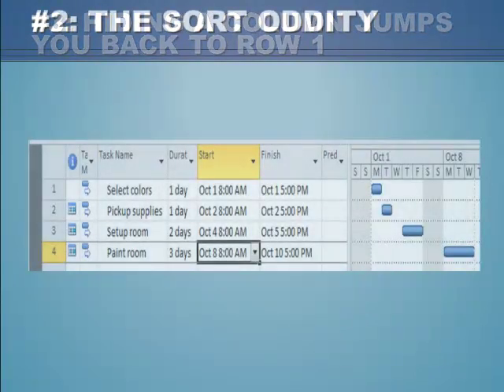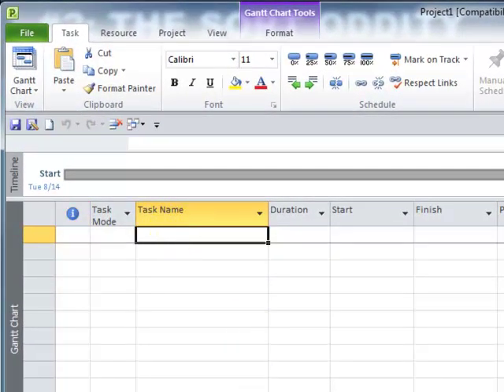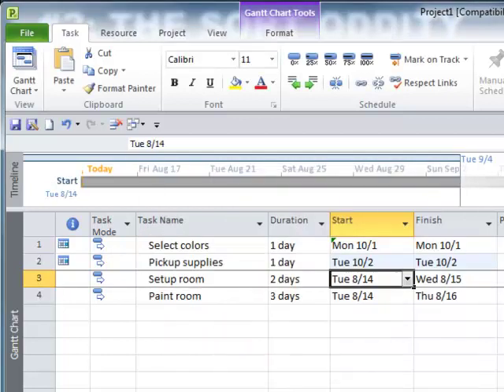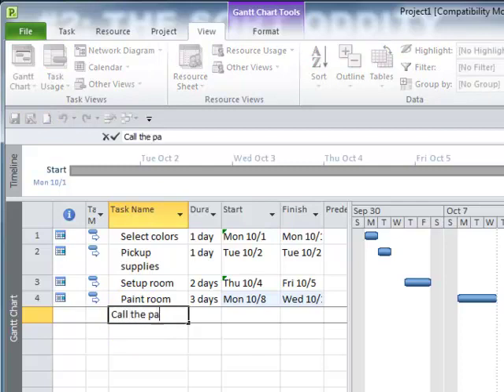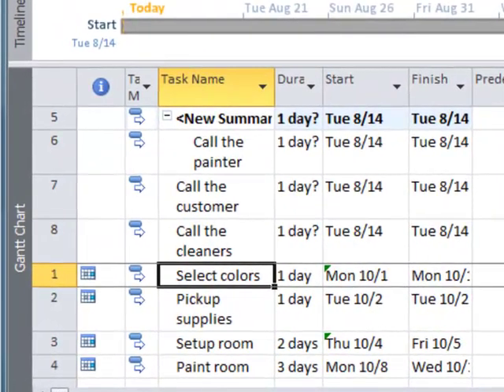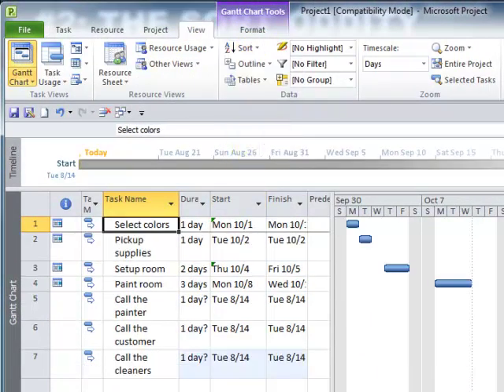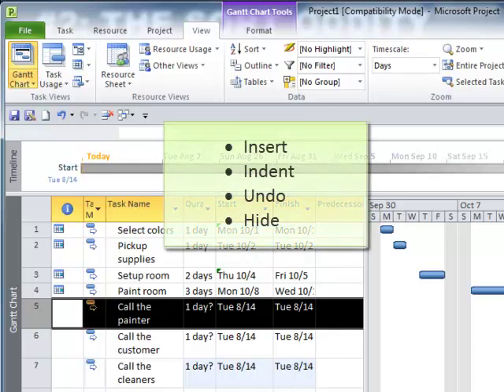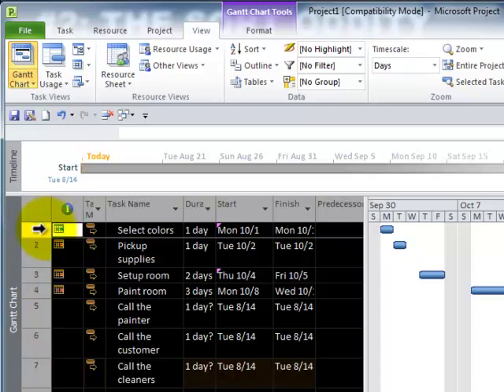Top Ten Oddities in MS Project 2010 - Number 2: Sort Oddities